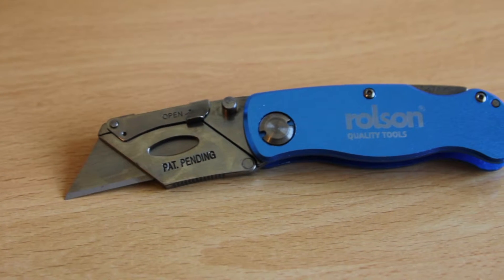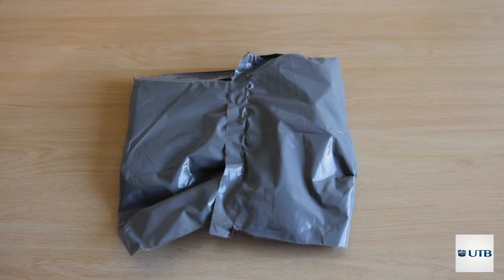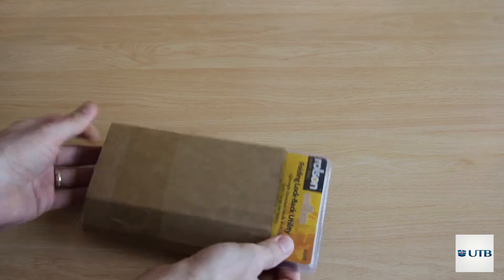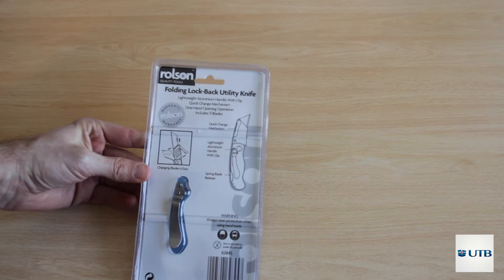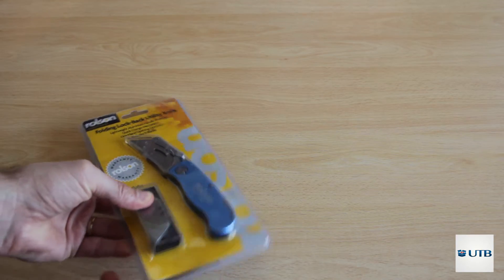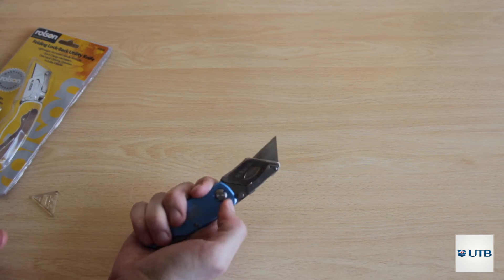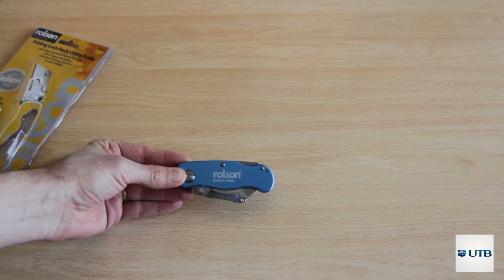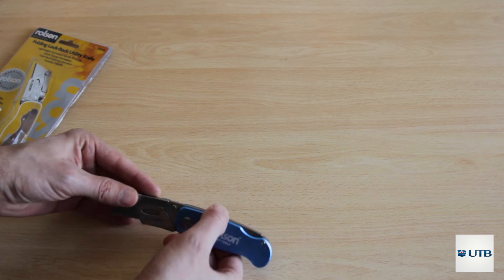Unboxing Rolson Cutter from AMAZON - cheap and GREAT!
Unboxing of the blue foldable Cutter from Rolson quality Tools, bought on AMAZON. It has replaceable blades and is a bit small.

Check it out how it looks in reality and if it is for you!
Similar Cutter on Amazon

This is my preferred cutter to do my unboxing videos from now on (until I buy another ;) )

MY GEAR:

🎥 Main CAM
Flexible Tripod
Tripod mobile support
👉Favorite Mouse
Big Tripod
Fluid tripod ball head
📸 Photo Camera
Objetive 1.8
Objetive Zoom

I cut with: iMovie